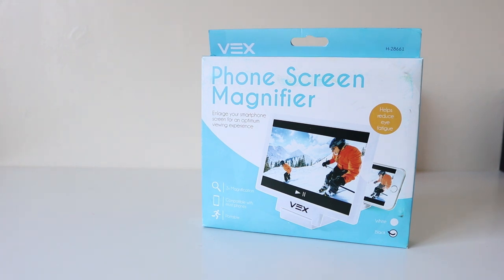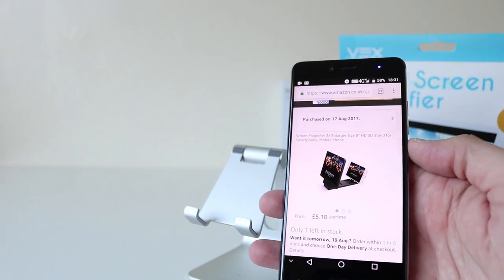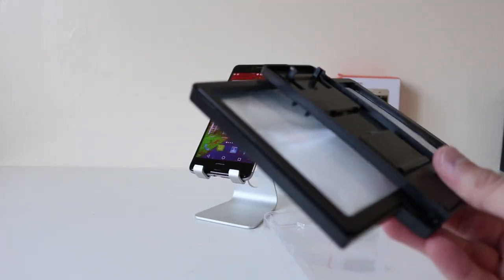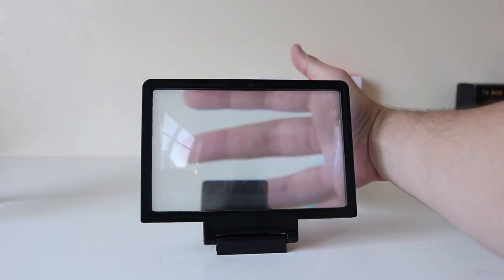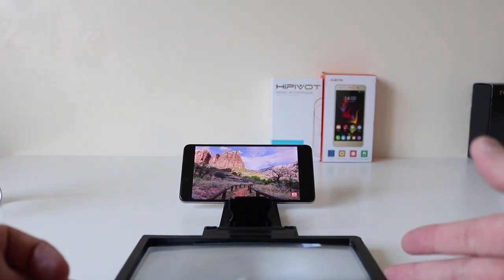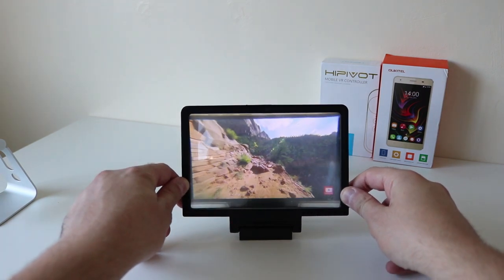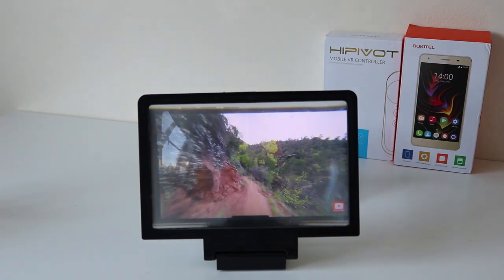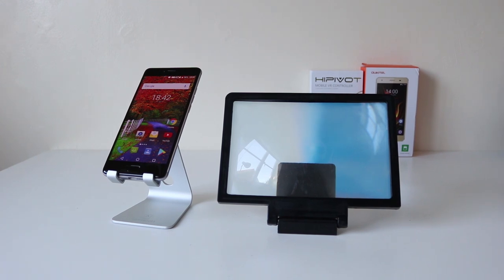Smartphone Screen Magnifier - Magnify Your Screen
Smartphone Screen Magnifier - Magnify Your Screen - I was very curious about this but decided to try it anyway and magnify my smartphone screen. See how it works in this video.

Smartphone Screen Magnifier

Main Features:
● MTK8783 Octa Core 1.3GHz
Equipped with better performance, delivering plenty of power for your use
● GPU: Mali-T720 GPU
Better and faster in playing games and watching videos than the previous generation
● 6.44 inch Multi-touch FHD IPS 2.5D Arc Screen
Offers good experience for watching videos and browsing the Web
Provides enough room for your use, can suit all your needs
● 8.0MP Front Camera
Enables you to capture high quality pictures, ensures better selfie experience
● Dual-lens Camera
Dual 13.0MP rear cameras with PDAF gives you high quality photos, enhances your photography experience
● 128GB TF Card Expansion
Accepts compatible card up to 128GB ( not included ) for easy expansion
802.11a/b/g/n/ac wireless Internet, allows you to connect to the Web while within range of an available wireless network
● Several Sensors
Ambient Light Sensor, Gyroscope, Hall Sensor, E-Compass
● Network:
2G: GSM 850/900/1800/1900MHz
3G: WCDMA 850/900/1900/2100MHz, TD-SCDMA 1900/2100MHz
4G: FDD-LTE 1800/2100/2600MHz ( Band 1/3/7), TDD-LTE 1900/2300/2500/2600MHz ( Band 38/39/40/41 )